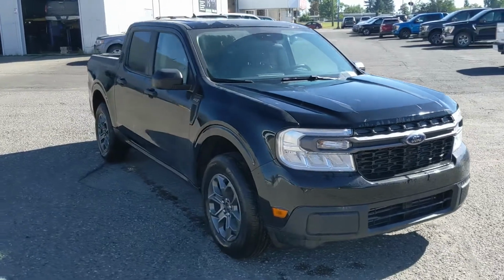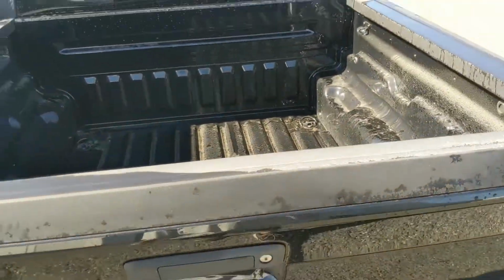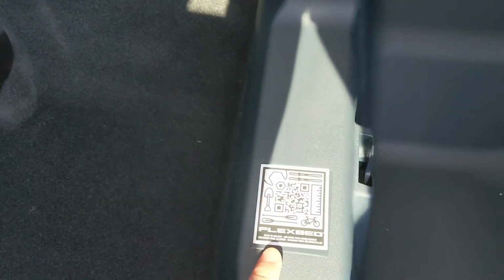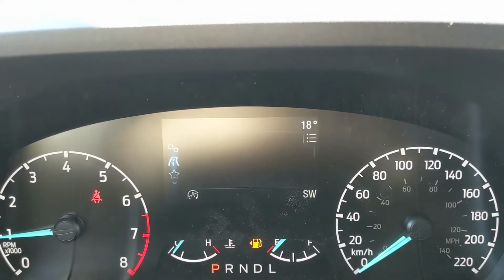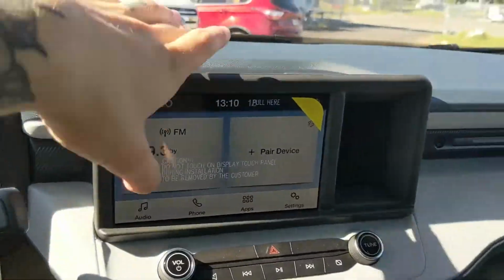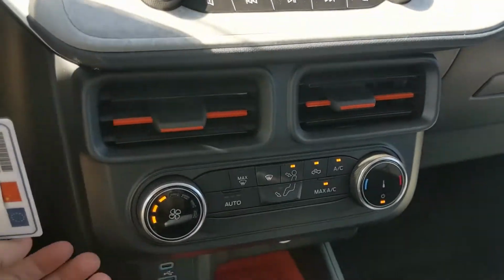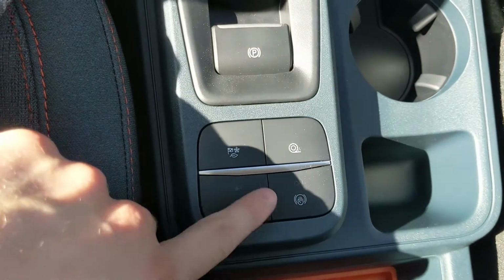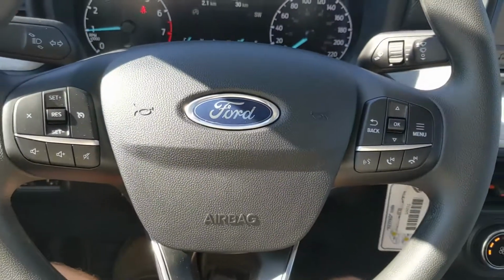2022 Ford Maverick XLT Walk-Around | Stock# RA80809 | Prince George Ford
2022 Ford Maverick XLT Walk-Around | Stock# RA80809 | Prince George Ford

The all-new 2022 Ford Maverick XLT is Fords brand new compact pickup and comes with great features that include FORDPASS CONNECT, Backup Camera, Power Windows, Remote Keyless Entry, 4K Tow Package, Power Moonroof, DIY Wiring Kit in Bed, Single Zone Manual Air Conditioning, and Pre-Collision Assist.

Coming in a Shadow Black exterior with a Medium Slate Grey Cloth interior and powered by a 2.0L EcoBoost Engine.

The new 2022 Maverick XLT gives you the best of both worlds: compact on the outside, but still big enough on the inside to seat 5 and store all your stuff. The innovator, the trendsetter, the Maverick. With a do-it-yourself customizable pickup bed, roomy interior and the latest technology. Come visit us at Prince George Ford to take this unit for a test drive.

1331 Central Street West
Prince George, BC
V2M 3E2